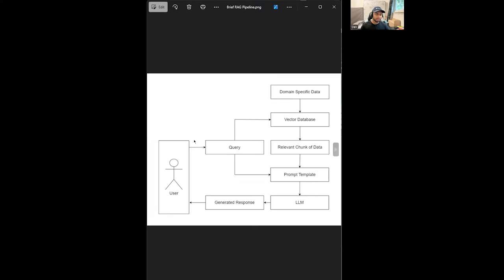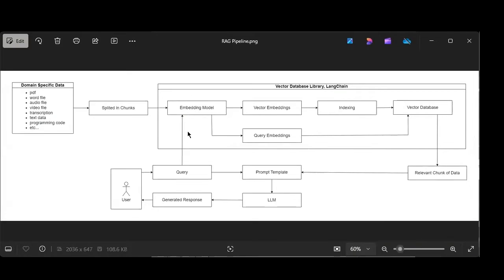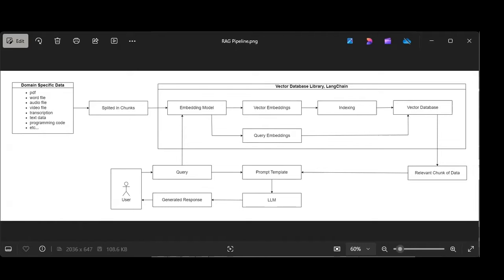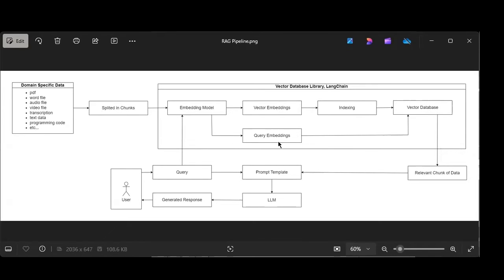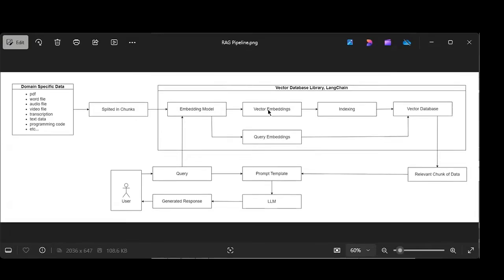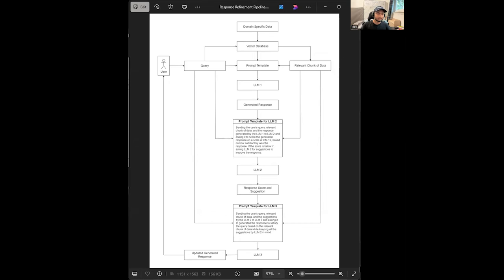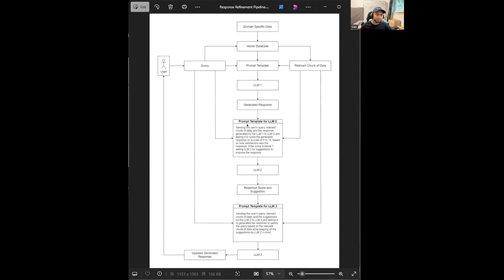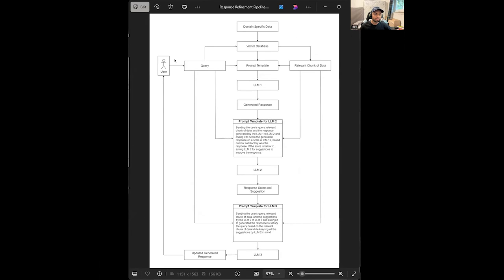How RAG improves LLM Responses?